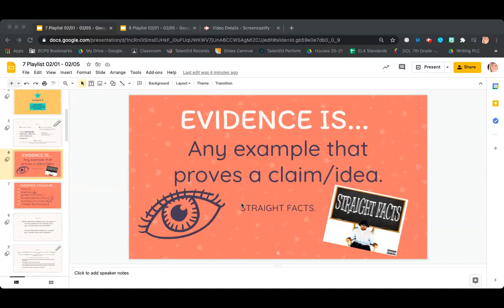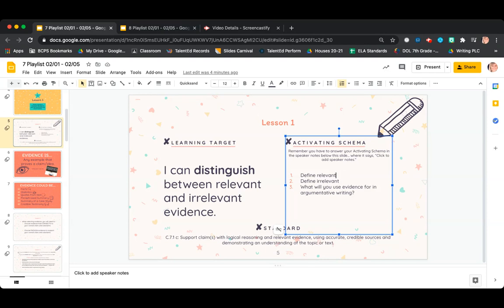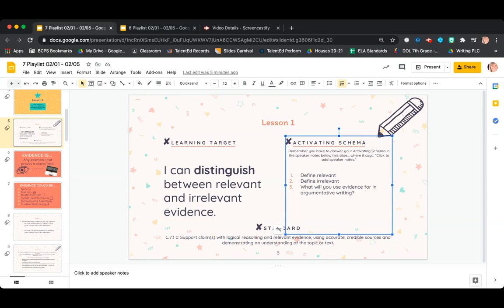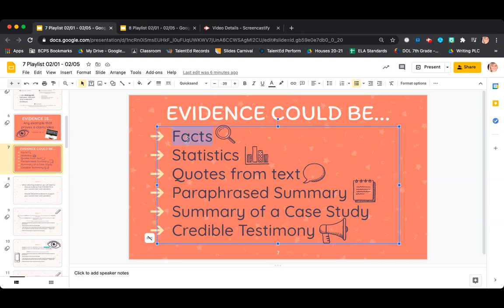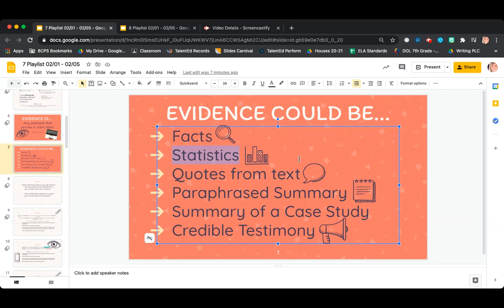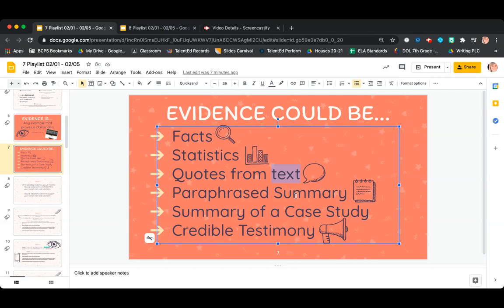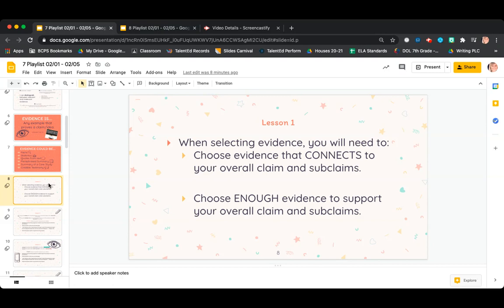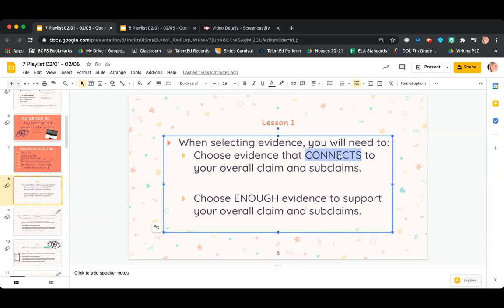Video 2 - Playlist 02/01 - 02/05 (7th & 8th Grade)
Second video in the playlist for both 7th and 8th grade. The first one is the overview.